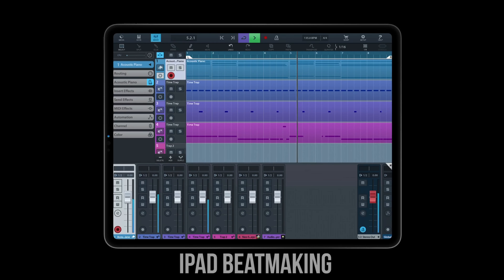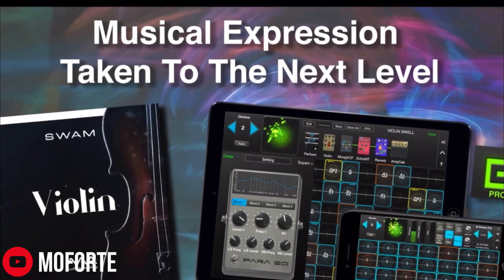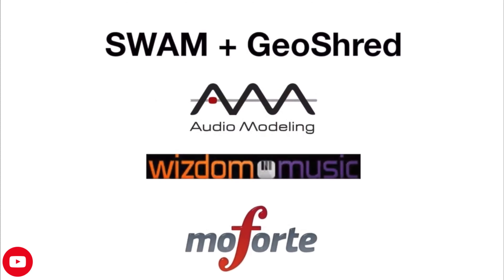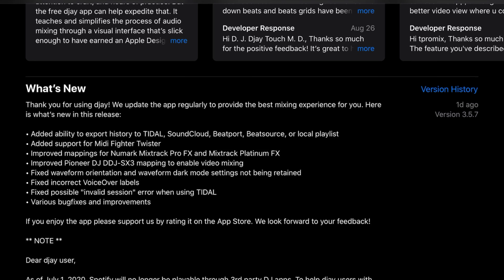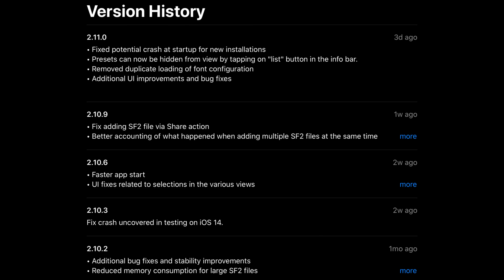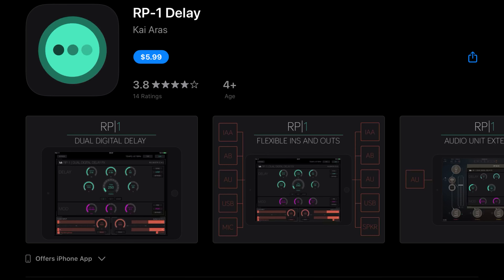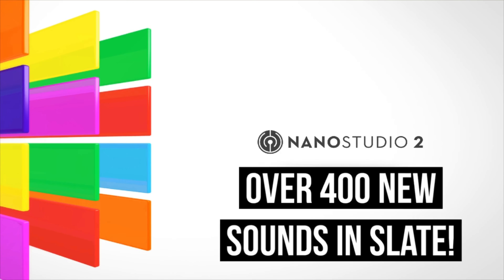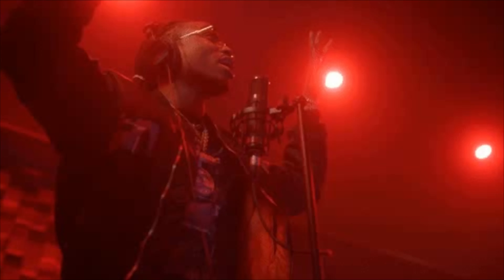App News for iOS Music Makers 📲🤯 Oct 9th 2020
📲 iOS Music App News this week! Oct 9th, 2020
► App News: Will display after premier!

⭐️ SPOTLIGHT OF THE WEEK! ⭐️

BACK FOR THE SEQUEL!  TRAP KIT VOL 2 BUILDS ON THE KIT THAT CHANGED IPAD MUSIC MAKING!

This has everything! Over 700 trap sounds!  Over 400 drums, over 90 808’s & over 100 instruments!

For Recording (Usually) Cubasis 3

⏰ Timestamps
0:00 Intro
0:07 Please Like & Subscribe!
0:20 Lord of the Flies
0:47 Swam + GeoShred!
1:27 Updates
3:42 SPOTLIGHT OF THE WEEK
4:56 Sales
6:27 Conclusion
6:44 Check out iPadBeatMaking.com